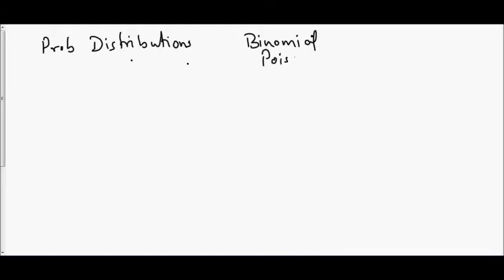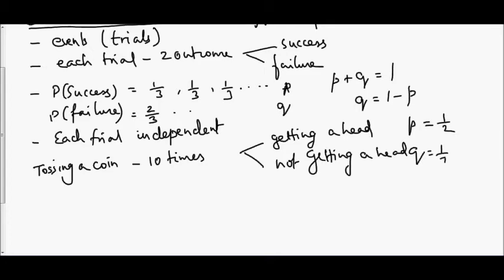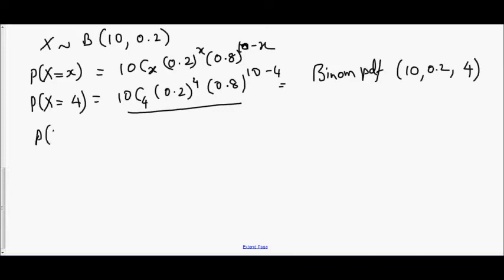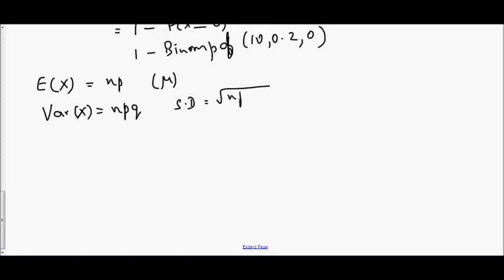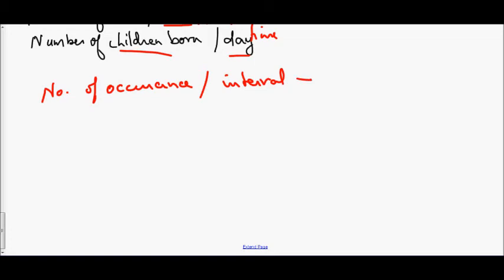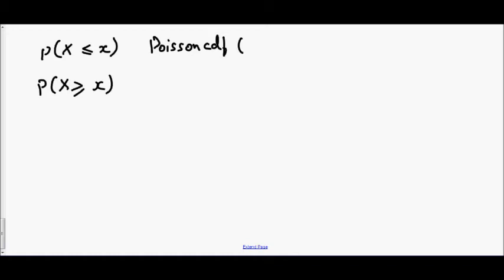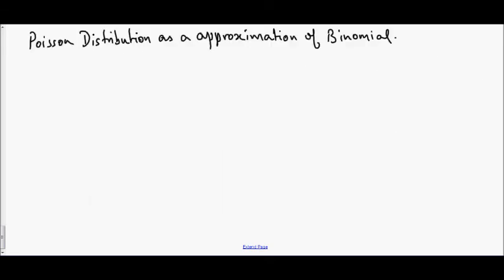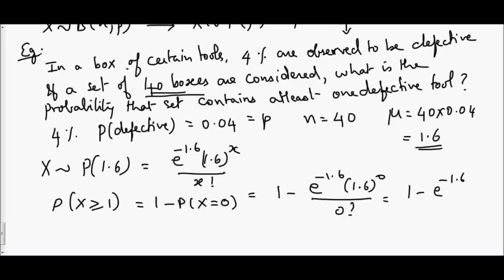Probability Part IV